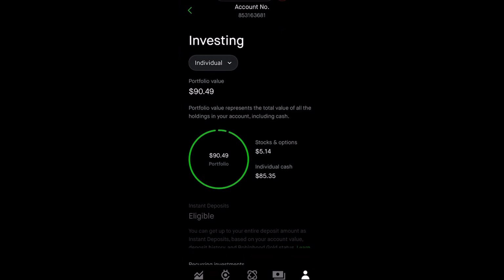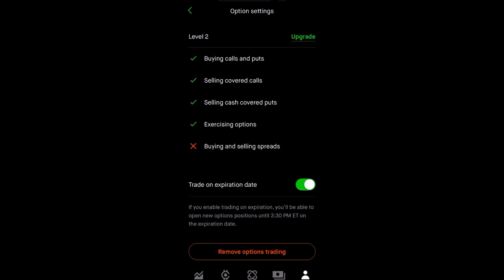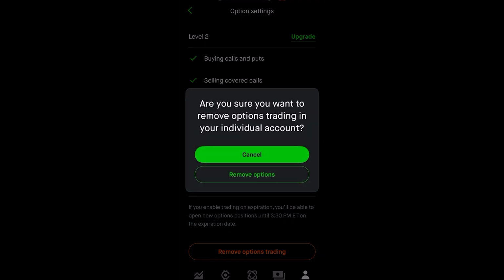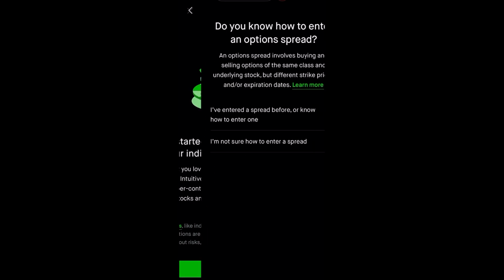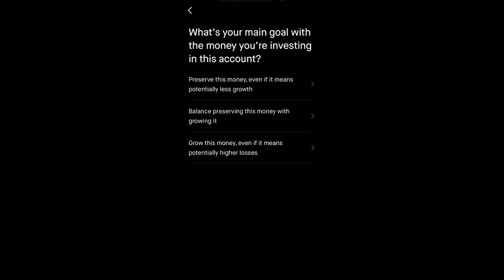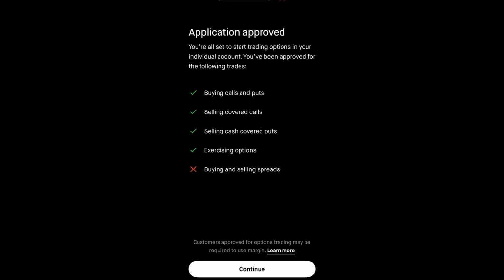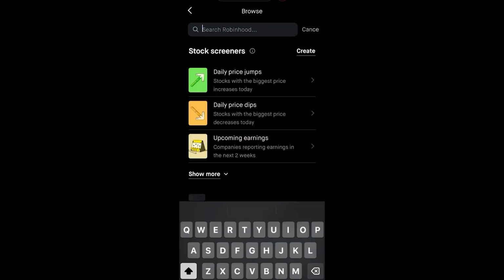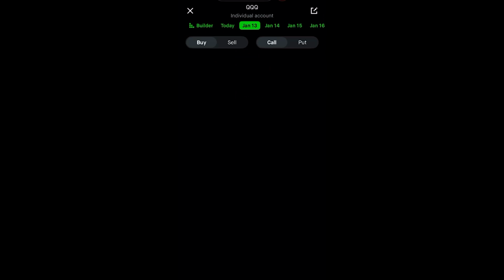Enable Options Trading on Robinhood in Under Minutes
YoungInvestors Young Investors. 🚀 **Unlock the Power of Options Trading!** 🤑

In this step-by-step tutorial, we'll guide you on how to enable **options trading** on your brokerage account. 📈 Whether you're new to trading or looking to expand your investment strategies, this is the perfect place to start!

✅ Learn how to activate options trading.
⚠️ Understand the risks involved.
💵 Start your journey toward making money with stocks and options!

By the end of this video, you'll be ready to take your trading game to the next level. Let's dive in! 🔥